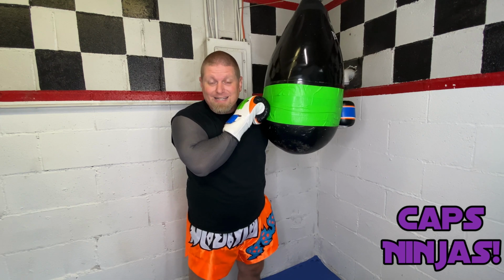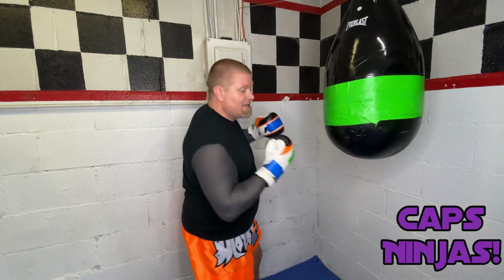Intro to the aqua bag!!! Uppercuts!!! Caps ninjas equipment!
How to use the aqua bag. A popular bag in boxing and fight gyms.